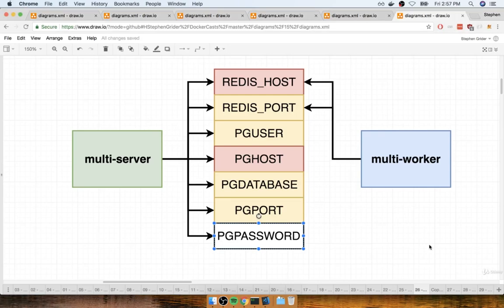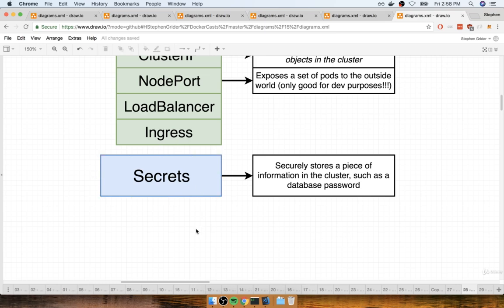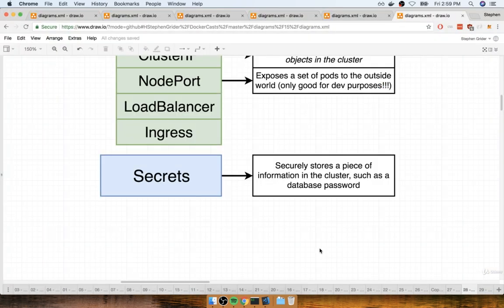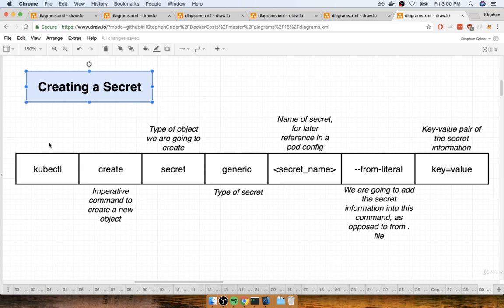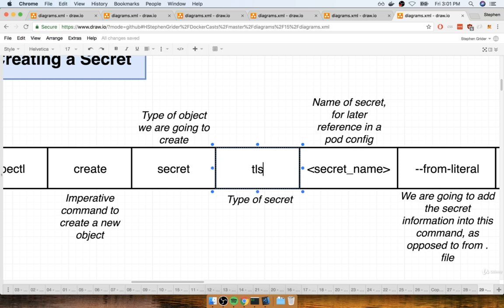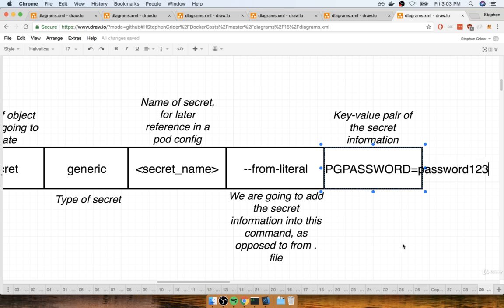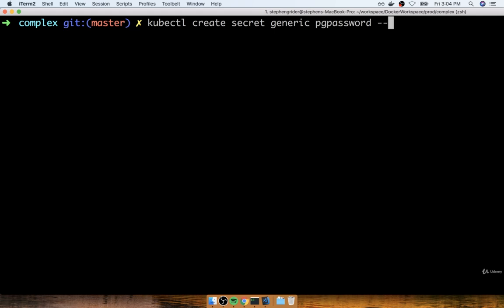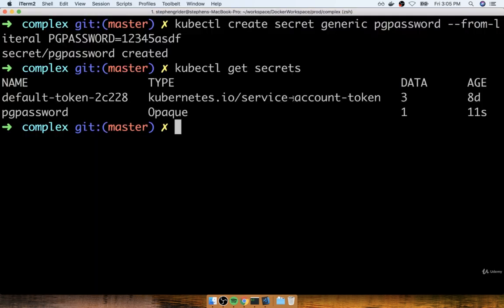Creating an Encoded Secret